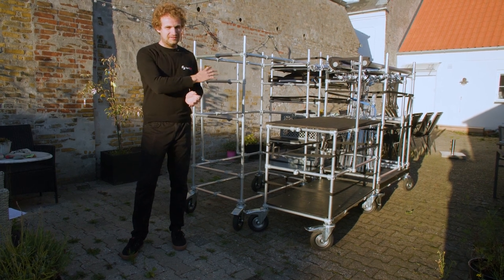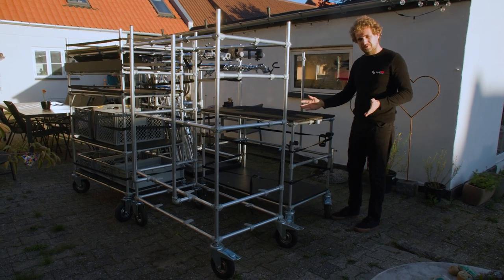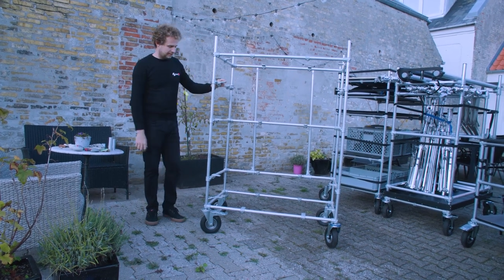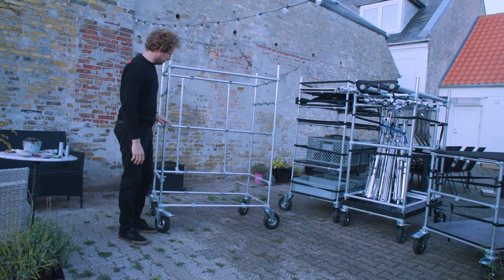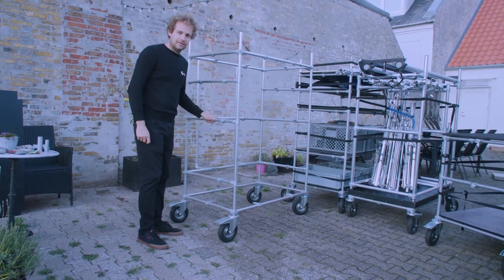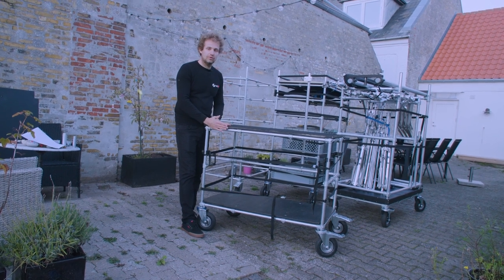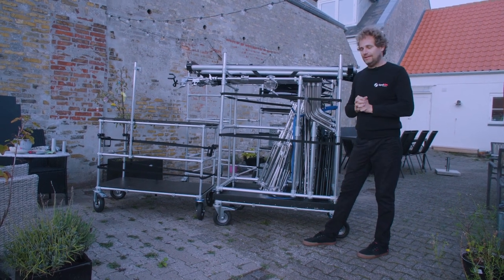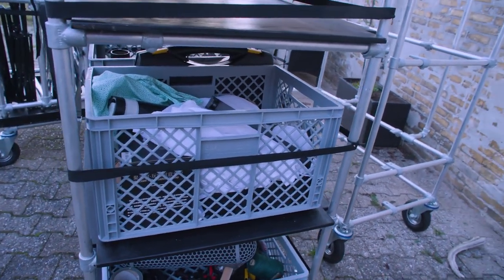DIY production carts fitting into your van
I show you how to build your own production carts if you run a videoproduction company.